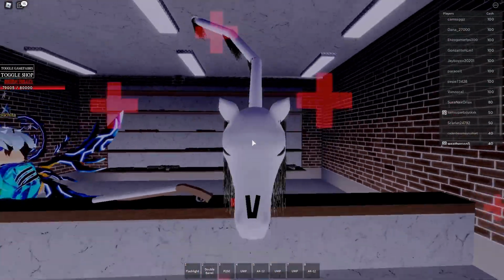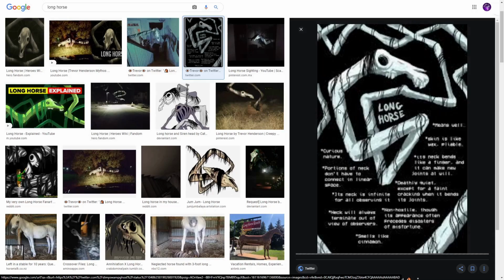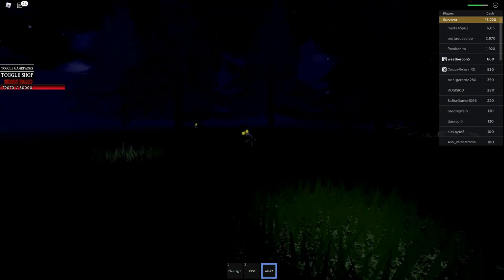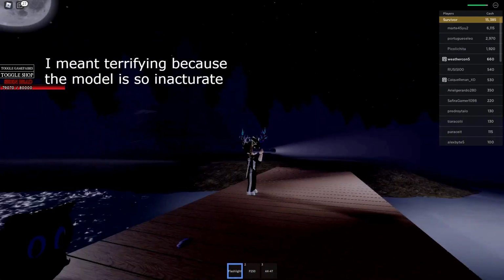What to Expect in The Dev's new game: BUTTON EYES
What to Expect in The Dev's [Cult of the Cryptids Developer] new game: BUTTON EYES

Follow me to join me in games

And also shout out to

▶DON'T CLICK THIS!! (You won't)

Massive Shoutout to the Dev: (0:00)
Featuring WC5 Studios

Say E